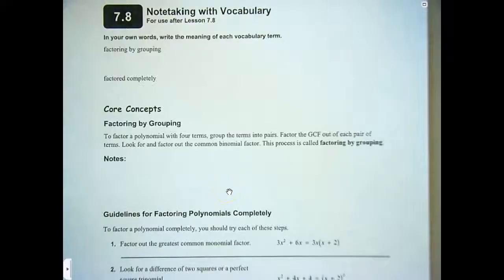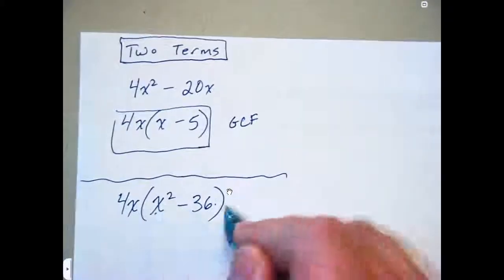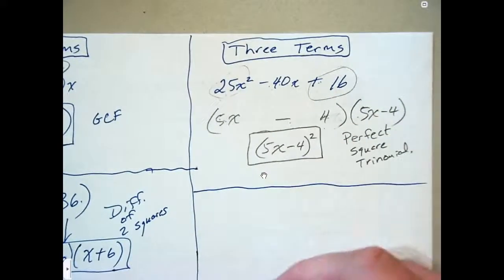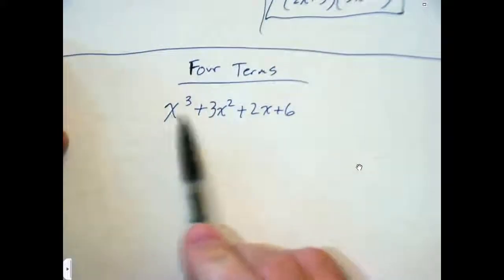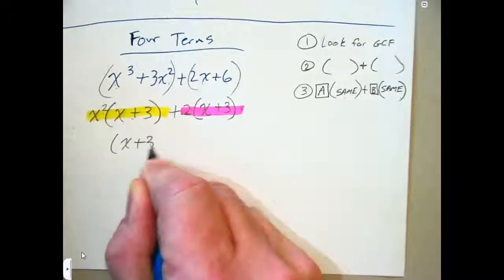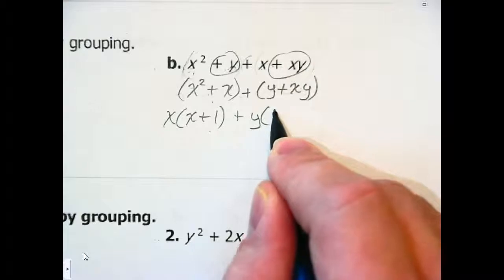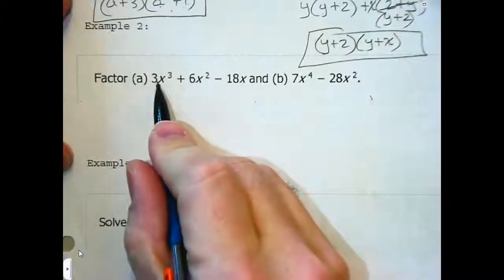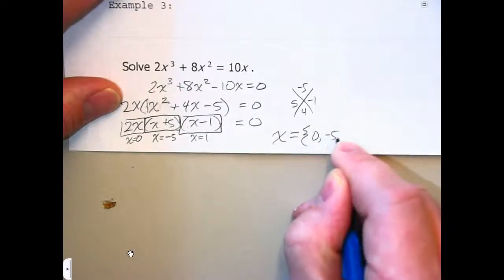BID Alg 7.8, Factoring Polynomials Completely, part 1